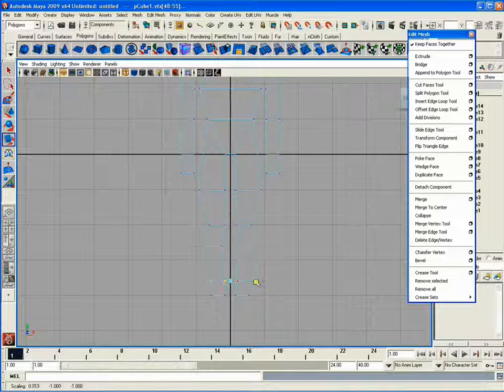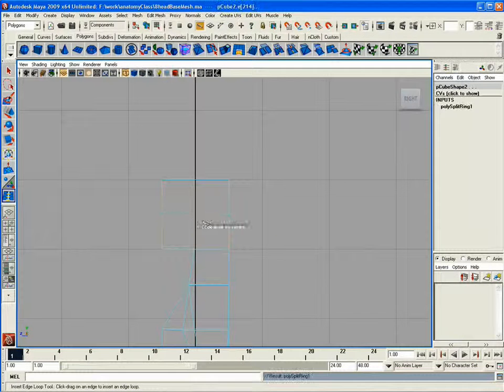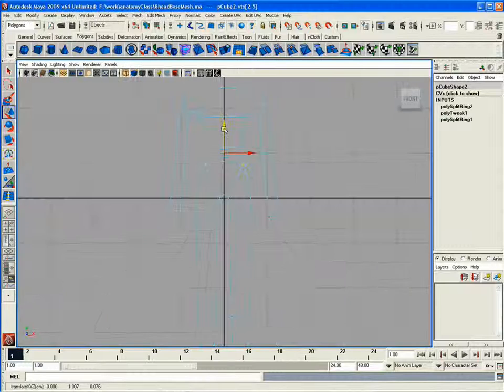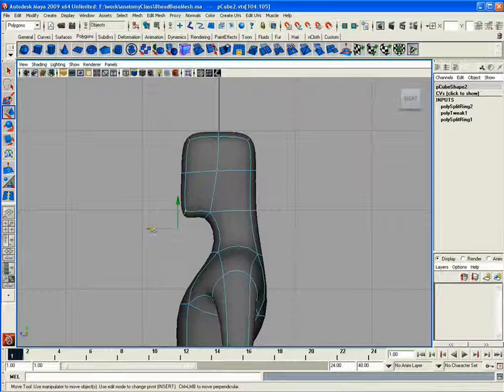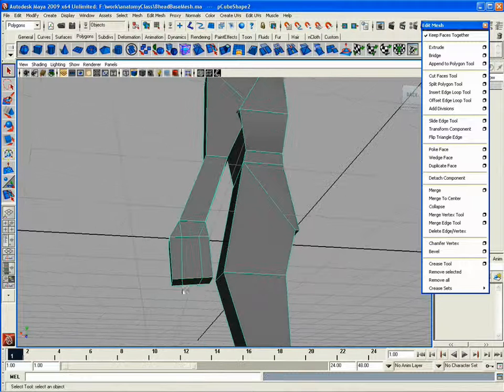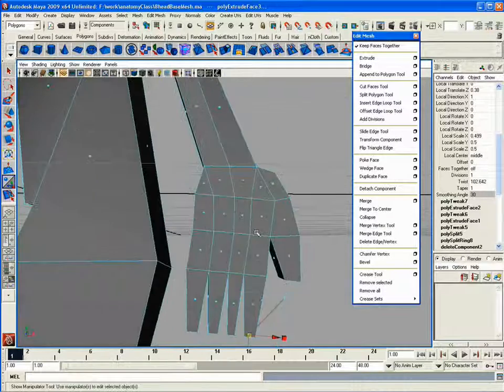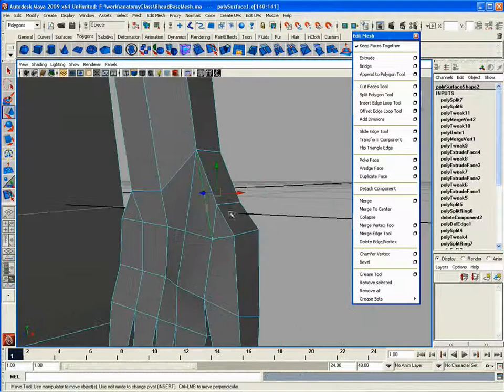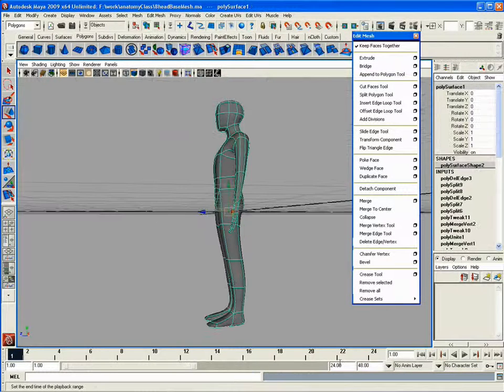Gnomon 2 BaseMesh